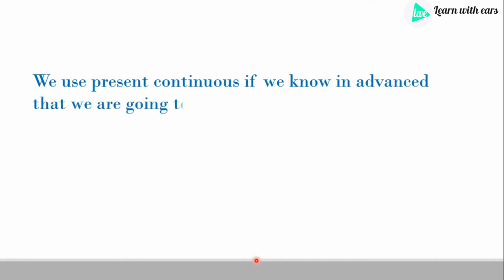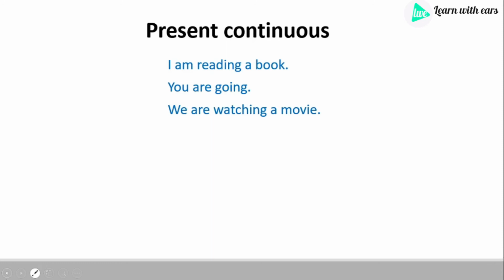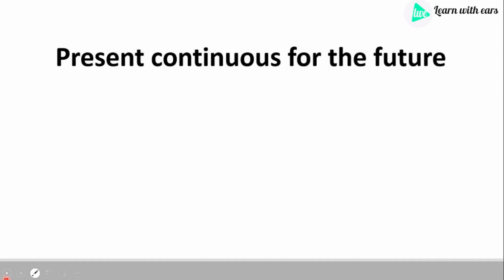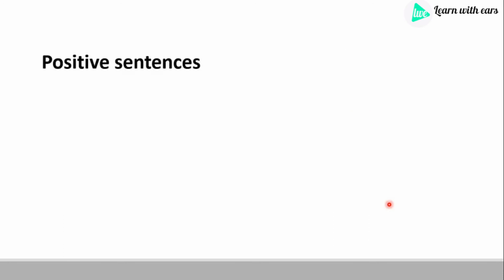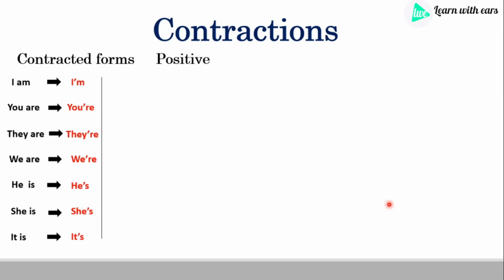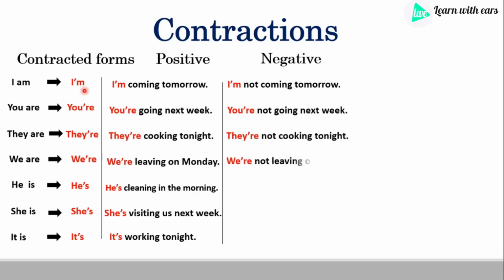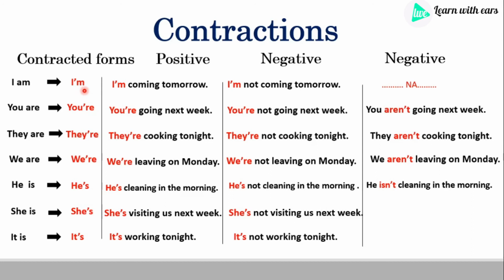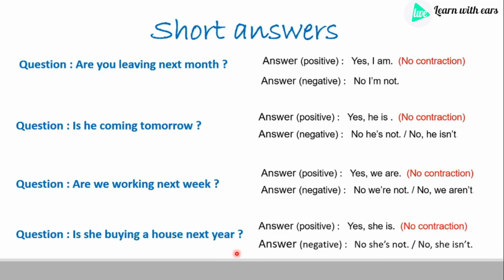HOW TO USE: THE PRESENT CONTINUOUS FOR THE FUTURE (Part-3)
In English, there are several ways of talking about events in the future.
In this video lesson we will learn how to use present continuous tense to talk about the future.